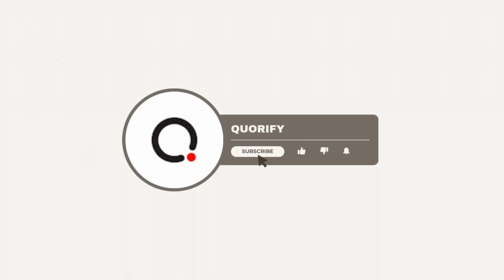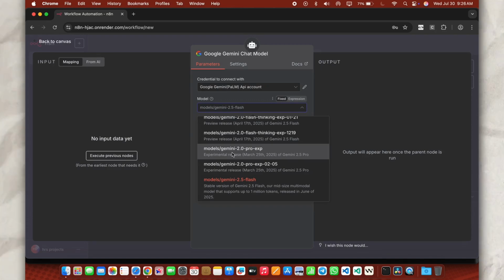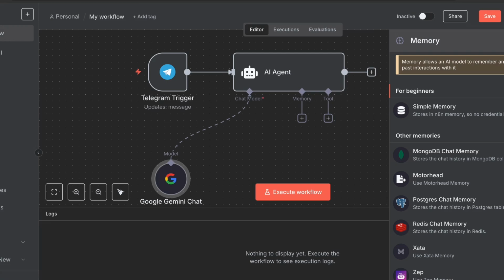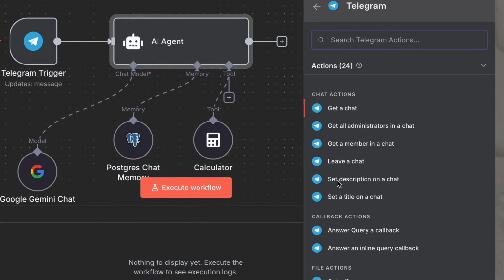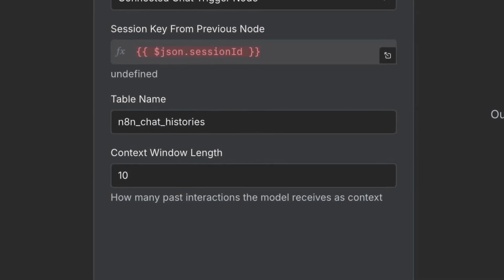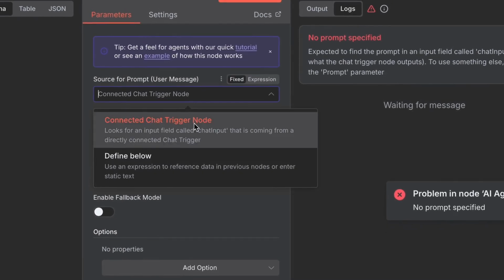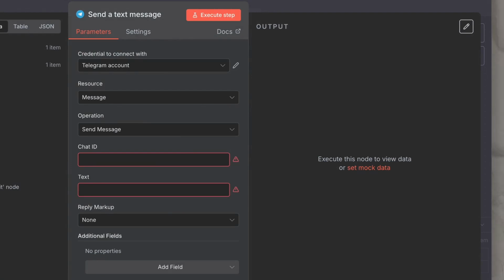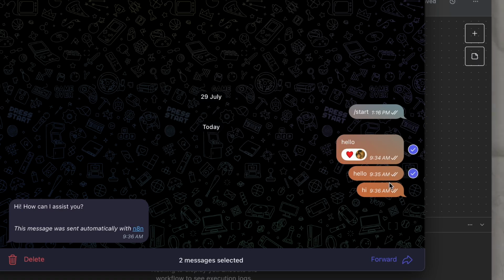Build a AI agent for telegram in 5 Minutes! (n8n tutorial )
Ready to build a powerful AI Telegram Bot that can remember conversations and perform tasks? In this step-by-step 2025 tutorial, we'll show you how to create a viral-worthy bot from scratch using n8n, Google's Gemini AI, and Supabase for free database memory!

This is the ultimate guide for anyone looking to master workflow automation and build practical AI agents. No complex coding required! We'll walk you through everything, from getting your Telegram API keys from BotFather to deploying a fully functional AI assistant.

🔥 What You'll Master in This Video:

n8n Workflow Automation: A complete walkthrough of creating a trigger and action-based workflow.
Telegram Bot Creation: Learn the official way to register your bot and get the necessary API token.
Google Gemini AI Integration: Harness the power of a cutting-edge language model to make your bot intelligent.
Supabase Database Memory: Give your bot a long-term memory using a free Postgres database, allowing for contextual conversations.
AI Agent Tools: Learn how to add powerful tools like a calculator to your bot's skill set.
This isn't just a tutorial; it's a blueprint for creating your own army of automated AI bots. By the end of this video, you'll have a working Telegram bot that's ready to impress.

timestamps:
0:00 - Build a Viral AI Telegram Bot
0:13 - Create a New Workflow
0:33 - Set Up Telegram Trigger
1:03 - Get Telegram API Token
1:19 - Integrate Google Gemini AI
1:43 - Connect Supabase for Storage
2:50 - Configure Postgres Memory
3:11 - Add Tools to AI Agent
5:15 - Activate and Test Your Bot
5:58 - Remove n8n Attribution